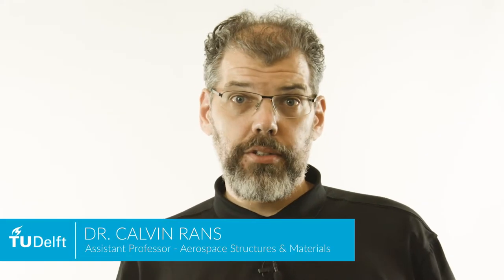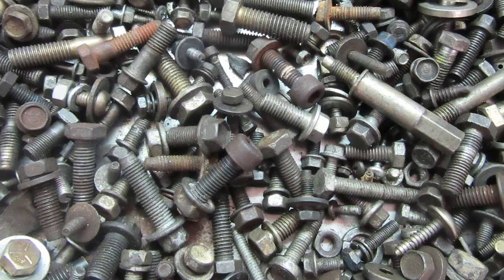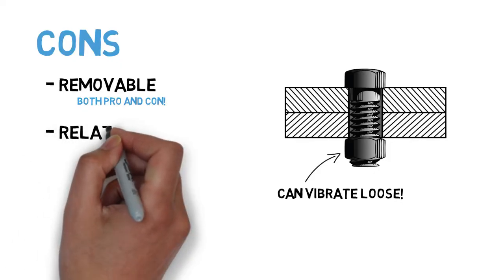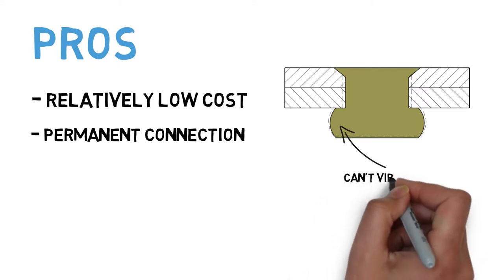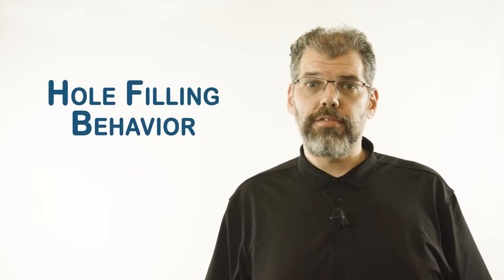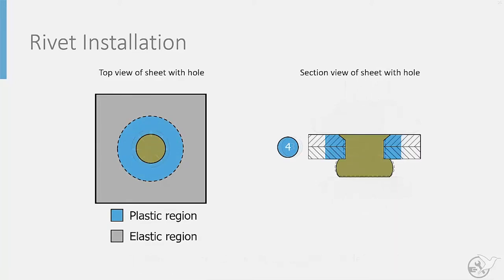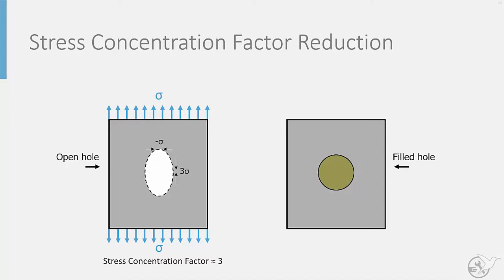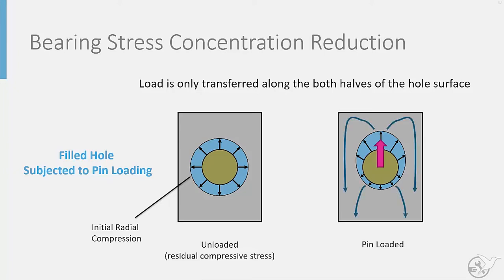ComparingThreaded Fasteners and Rivets